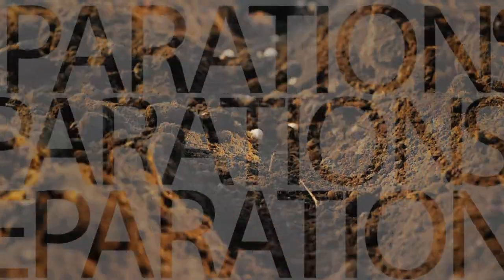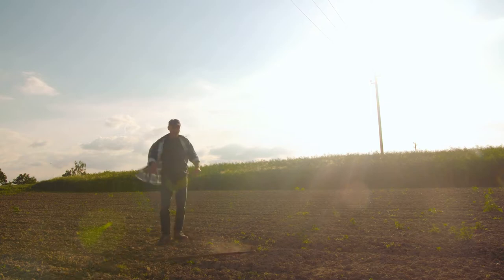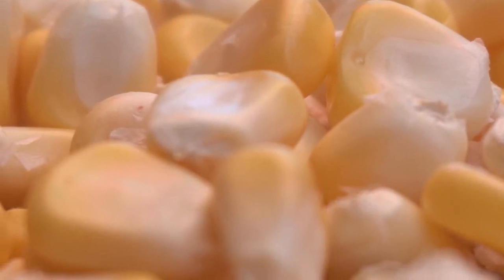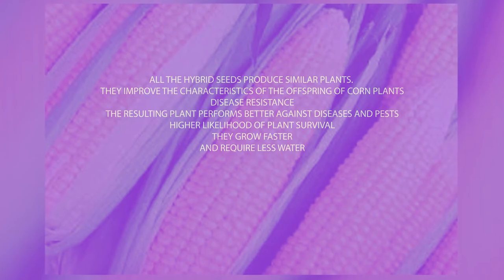4 Reasons Why Do Farmers Detassel Corn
Corn is a starchy vegetable that is widely consumed all over the world. It originated in Southern Mexico about 10,000 years ago. The kernels of corn are the most commonly consumed parts as they contain the majority of the nutrients.

Corn detasseling is an important process in corn farming. In this process, tassels are removed from the top of the corn. Does it benefit corn growth? If yes, how to detassel corn? In this video, we will discuss everything you need to know about corn detasseling.